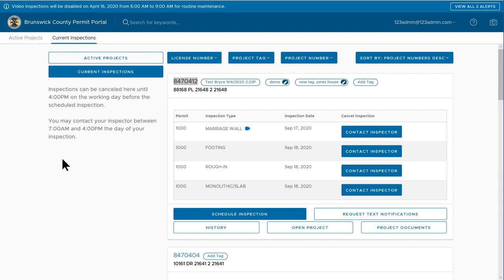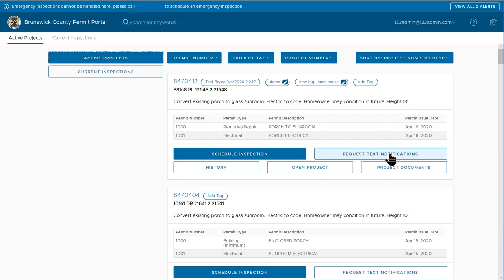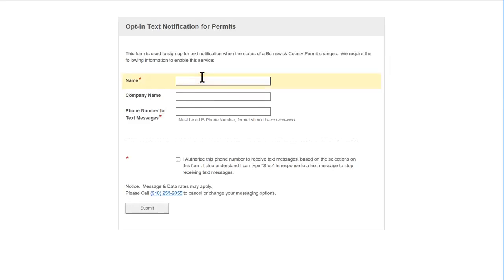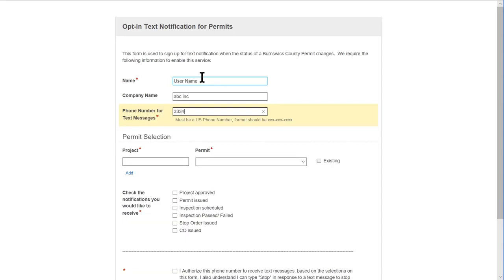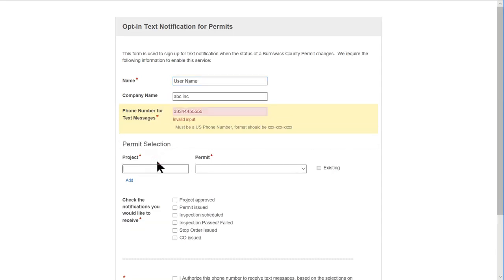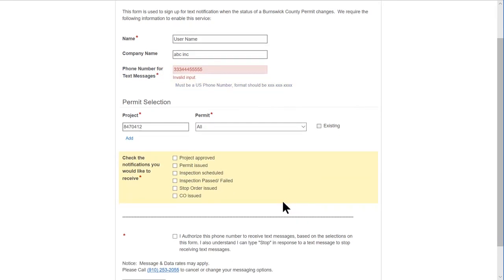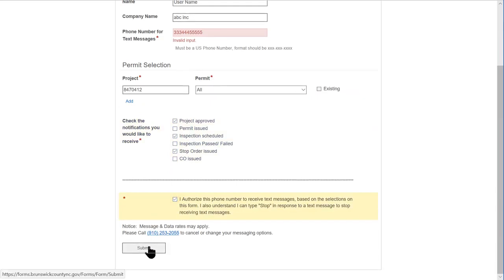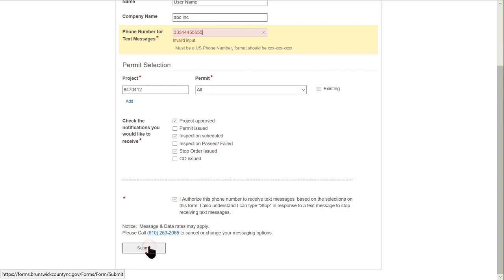Contractor Portal Text Notifications